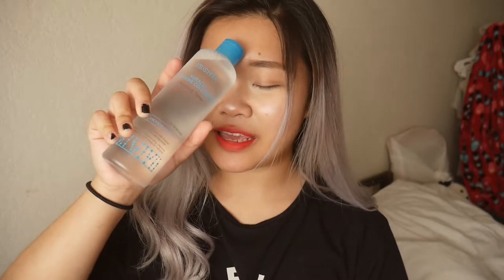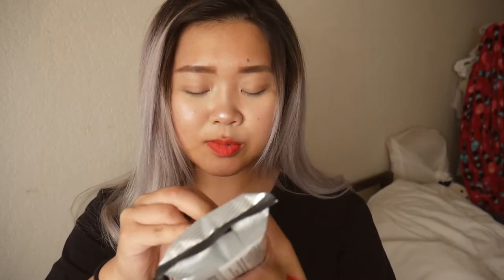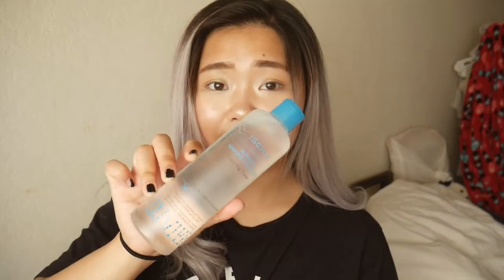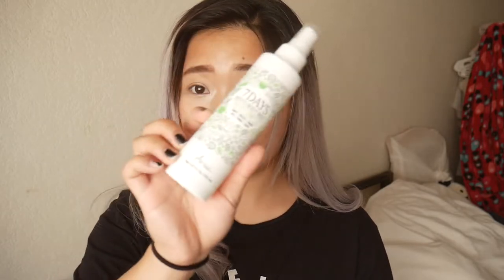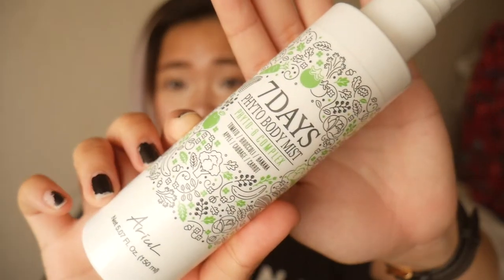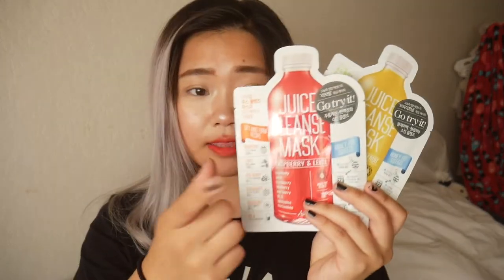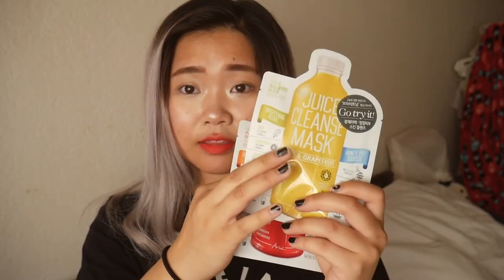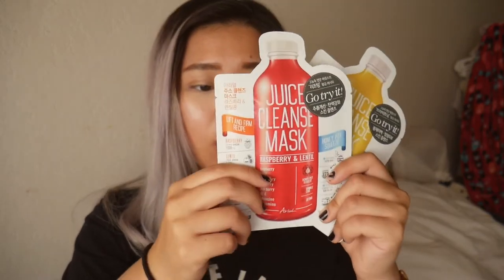KOODING Skincare Products First Impressions [SUNISPRETTY]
Hello Everyone!
Kooding is selling skincare products now!
Question: How long have you been watching my YouTube Videos now?

Here are the items that I got:

Toner: I tried to remove makeup with this and the properties are similar to micellar water so it removes my makeup really well. I do cleanse my face before using any makeup remover.

Cleasing Makeup Wipe: More for moisture and any left-over makeup. Great for on the go if you don't have a cleansing makeup remover with you. Recommended more towards males.

Seven Days Mask Set: These were actually really nice and fit well. Dried up a little more when I left it on for about 20-30mins and leaves skin very hydrated!

Hope you guys enjoyed and remember to leave any questions and or comments below!
How long have you been watch my YouTube Videos?

xoxo

CAMERA:
Panasonic Lumix G7 w/kit lens

M U S I C:
Rains Will Fall